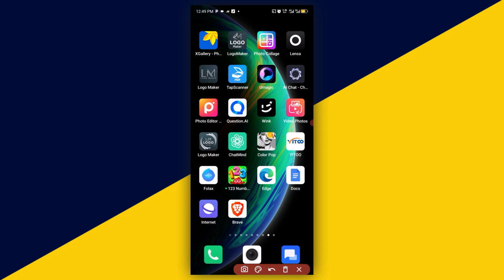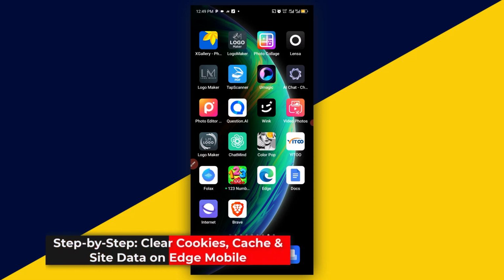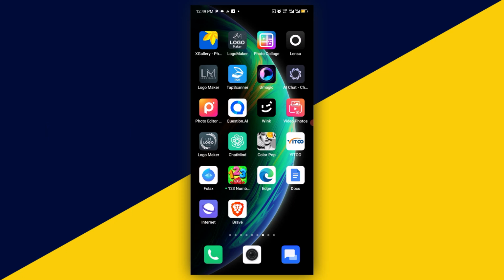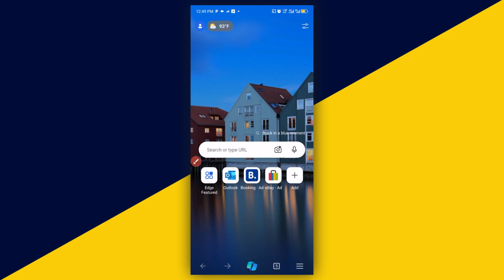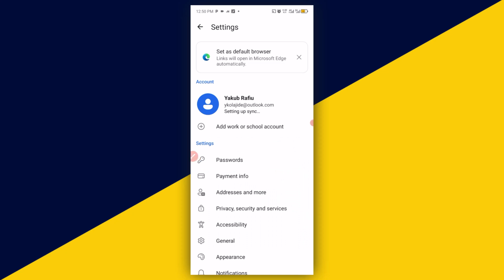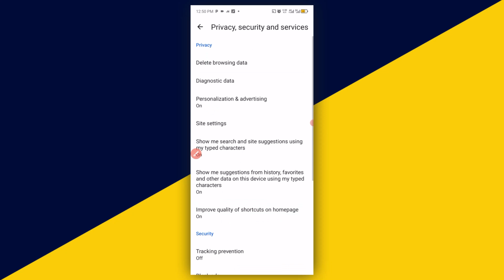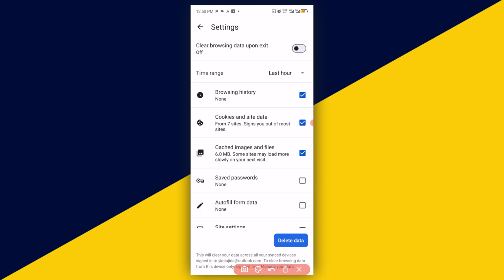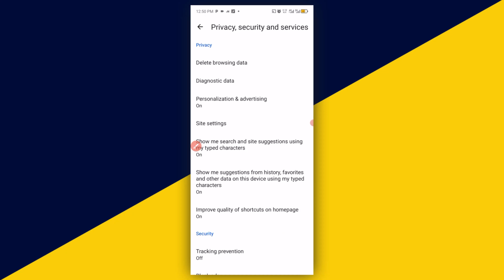Step-by-Step: Clear Cookies, Cache & Site Data on Edge Mobile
🌟 In this video, we provide a detailed, step-by-step guide on how to clear cookies, cache, and site data on the Microsoft Edge mobile browser. This process will help improve your browsing experience, free up storage space, and enhance your device's performance.

In this video, you'll learn:
- The benefits of clearing cookies, cache, and site data.
- How to easily access the settings in Microsoft Edge mobile.
- Step-by-step instructions on clearing cookies, cache, and site data.
- Tips for maintaining optimal browser performance.
- How to verify that the data has been successfully cleared.

Enjoy the video and happy browsing! 🌐✨